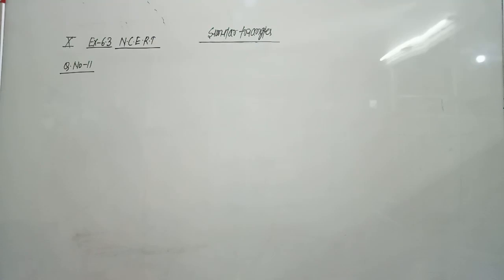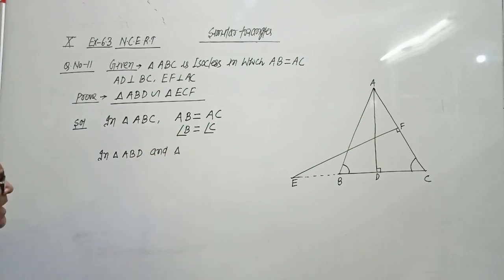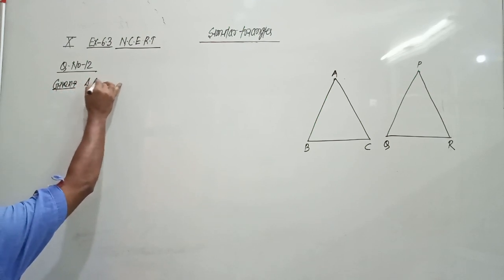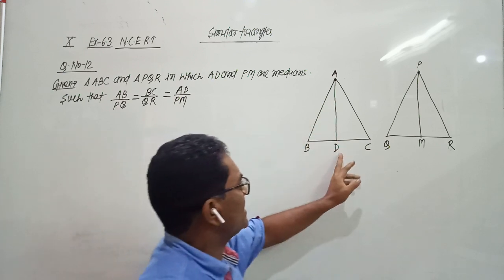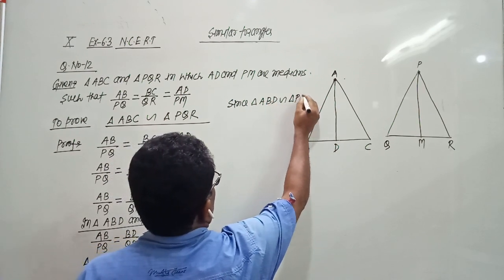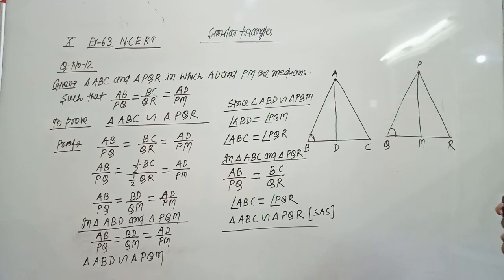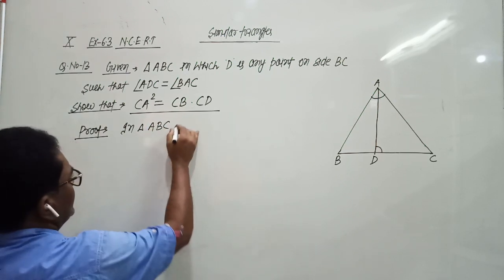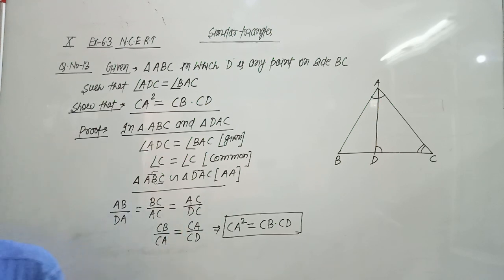Similar Triangles | Part 16 | Class 10th Mathematics